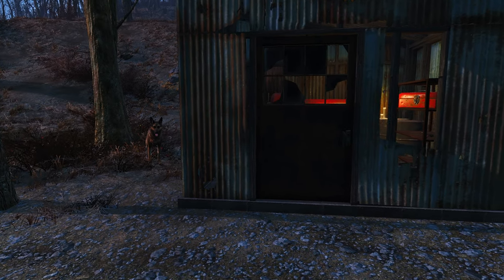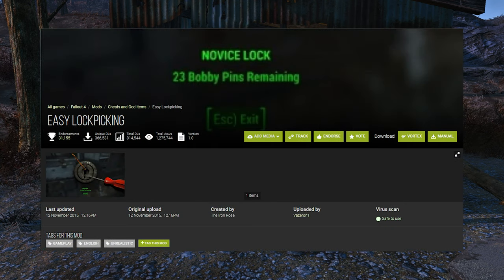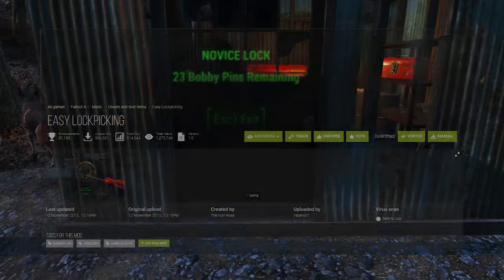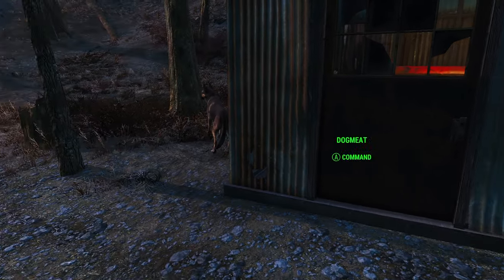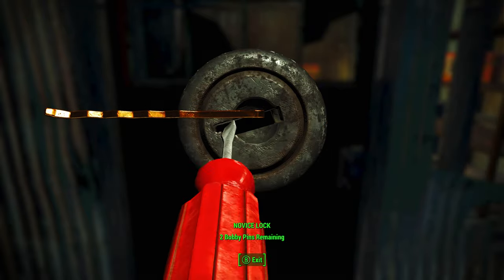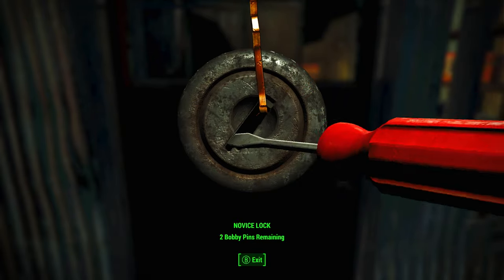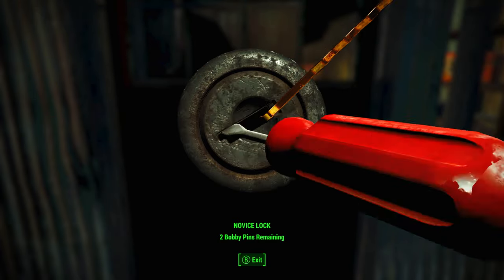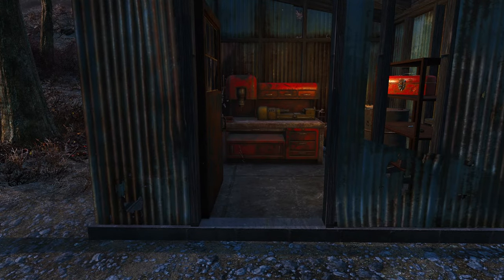Easy Lockpicking - Fallout 4 Mod Spotlight